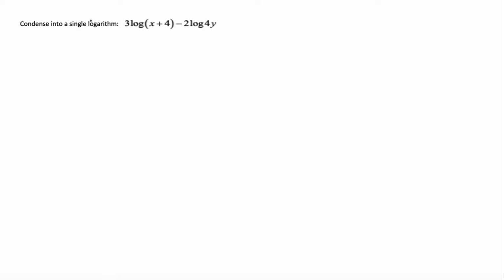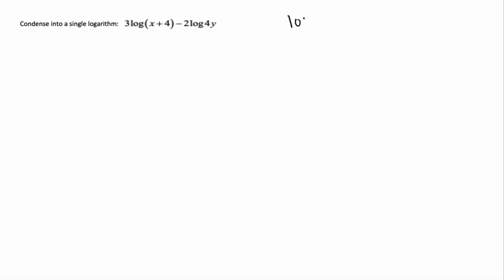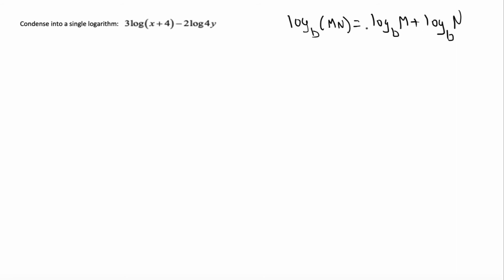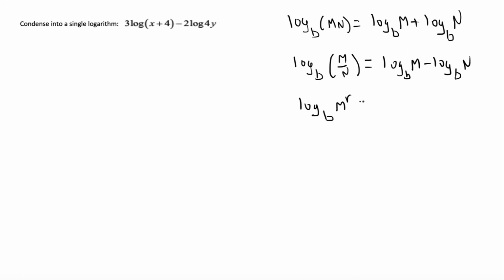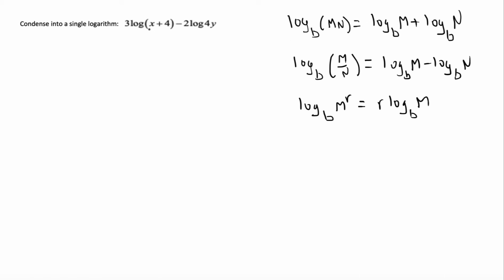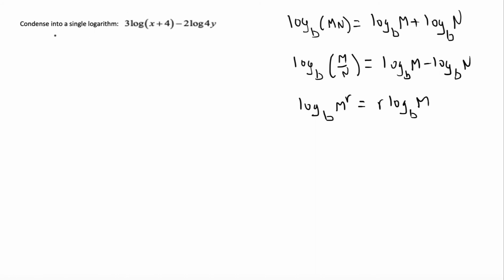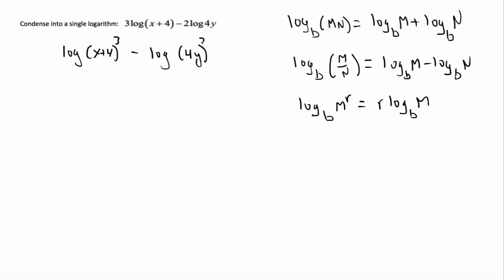124 7 4 4